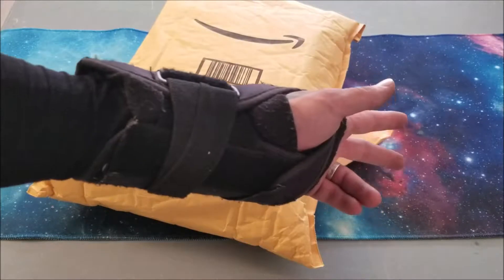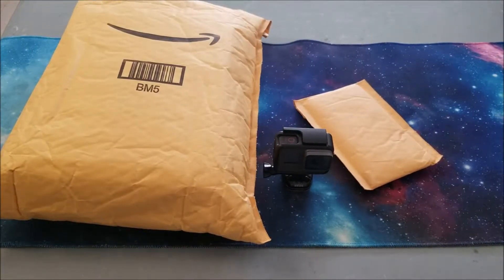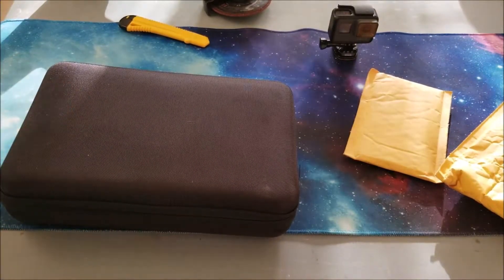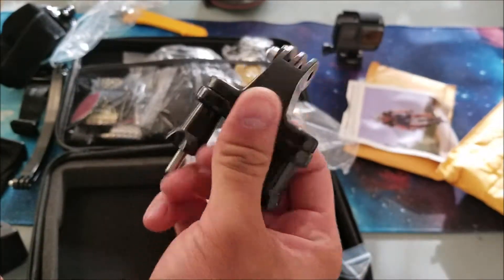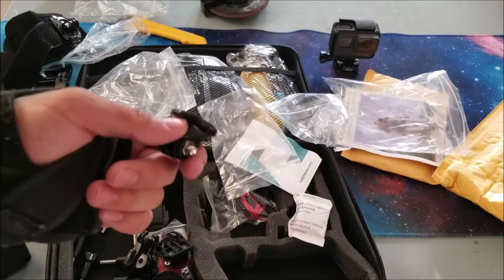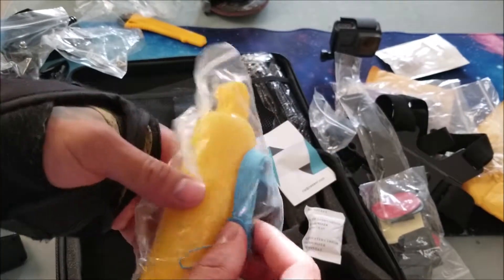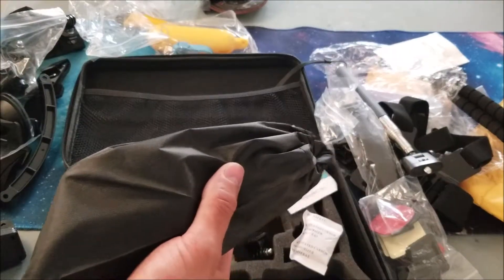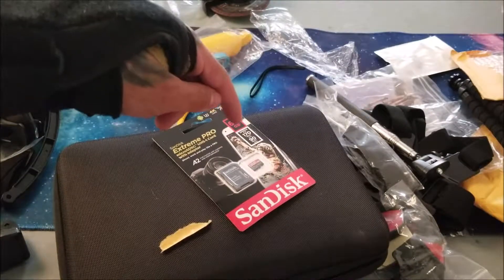Cheapest Go-pro Accessories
Please tell your friends and check out some of my other videos.

Go pro accessories

Memory card